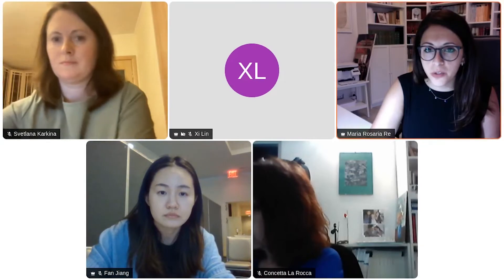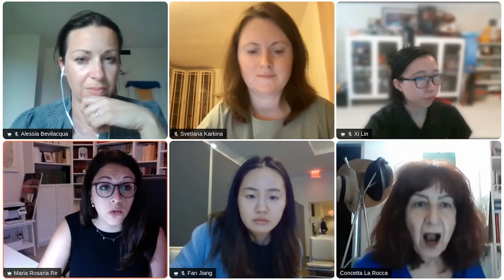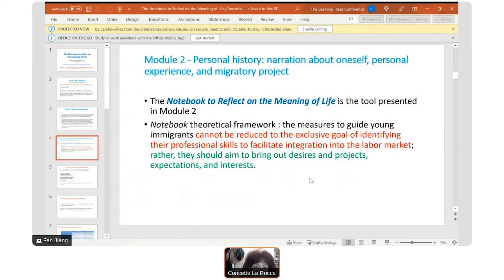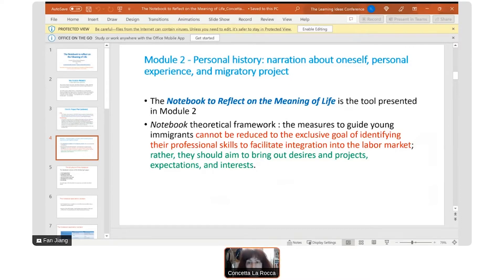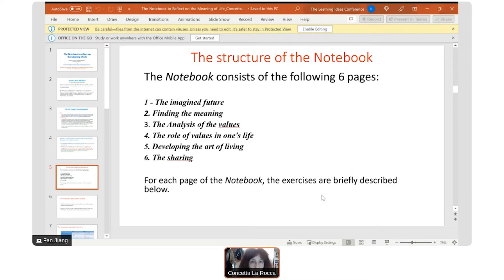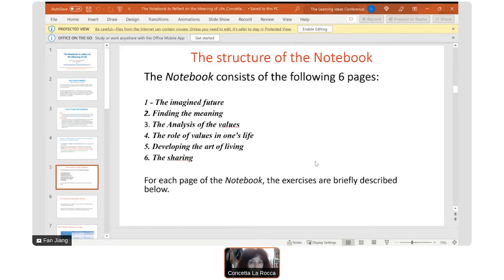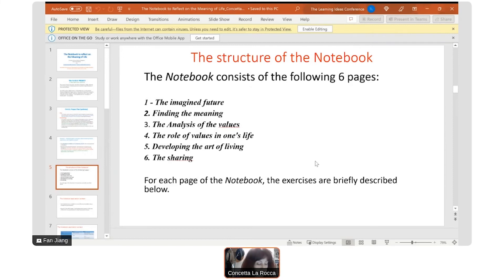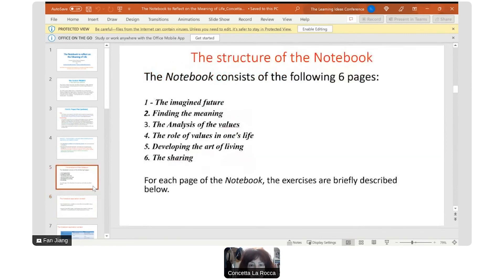The Notebook to Reflect on the Meaning of Life An Educational Proposal for the Guidance of Young